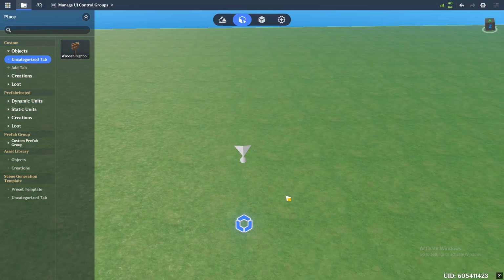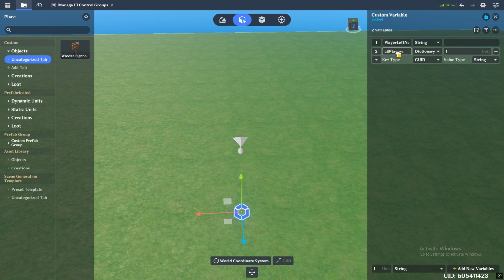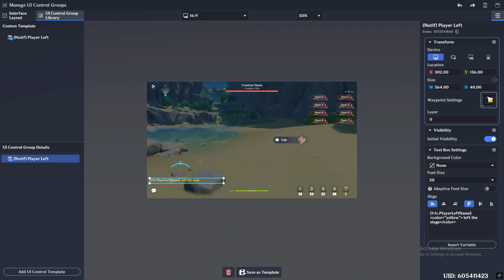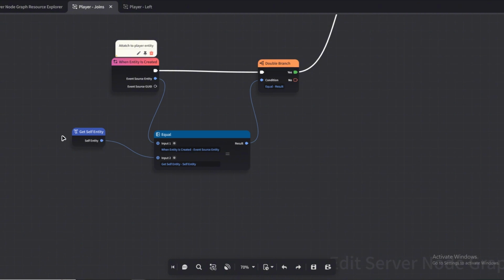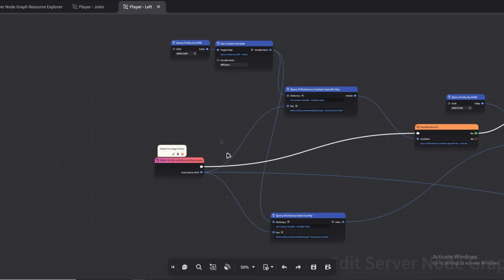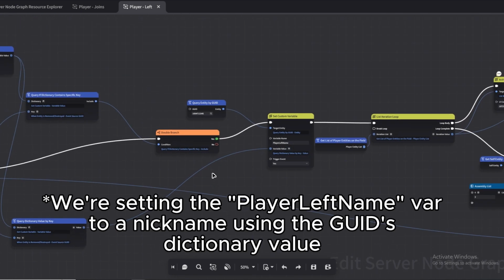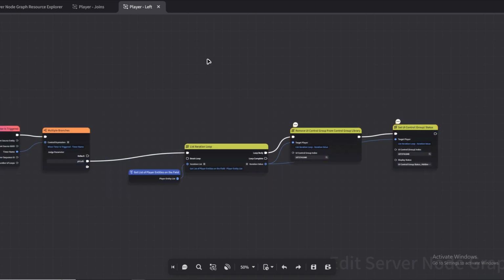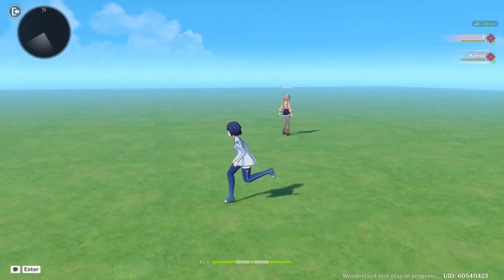Check when player leaves - Miliastra Wonderland Tutorial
Basic overview for how to check when a player leaves your Miliastra Stage